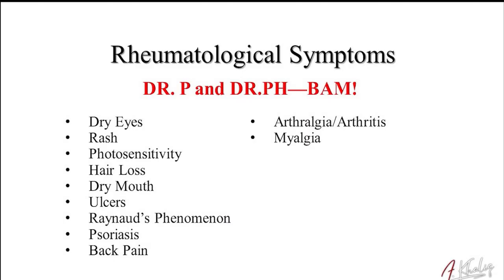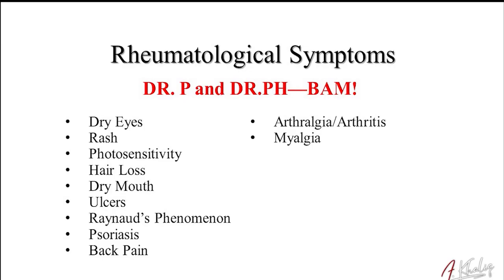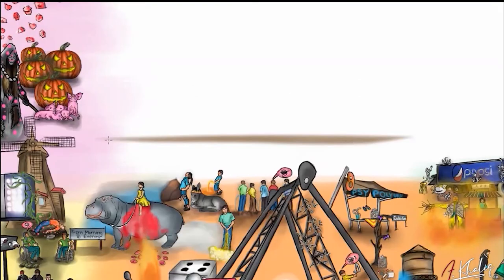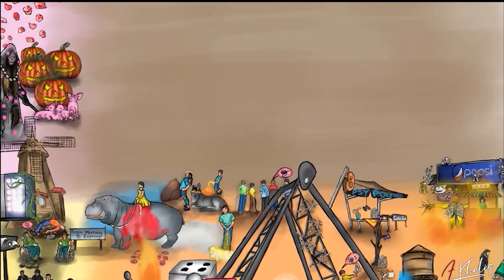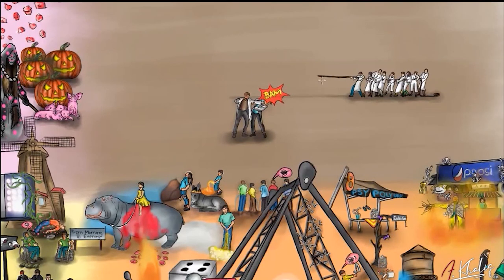[Part 8/9] Rheumatology System (From Mastering Differentials Mega Sketch)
🤲 Rheumatology Symptoms Simplified! 🩺
Learn the key features of rheumatological disorders with this fun and engaging doodle-style video! 🎨 Understand how to identify and interpret common symptoms, including:

Joint pain: patterns, types, and associated conditions 🦴
Skin manifestations: rashes, nodules, and other signs 🌟
Eye symptoms: redness, dryness, and more 👁️
Systemic features: fatigue, stiffness, and swelling 🛏️
This video breaks down complex concepts into easy-to-understand visuals, helping you master the essentials of rheumatology with ease!

✨ Why Watch?

Doodle-Based Learning: Boost retention and comprehension with visual aids.
Comprehensive Overview: Covers key symptoms and patterns in rheumatology.
Engaging Content: Perfect for students, professionals, and curious learners.

Medical students preparing for exams or rotations.
Healthcare professionals reviewing rheumatological conditions.
Anyone interested in understanding joint and systemic health.